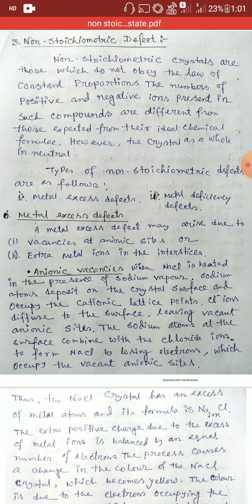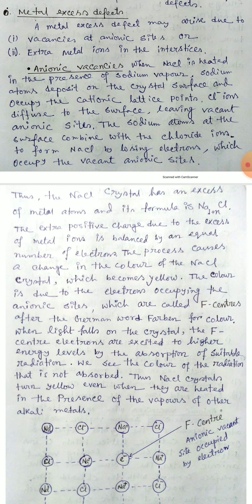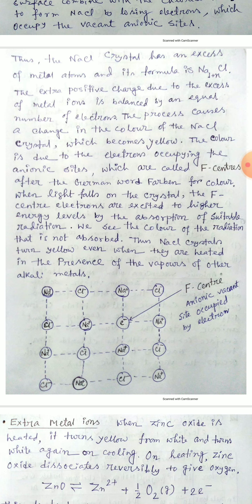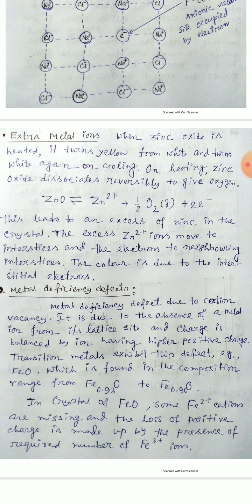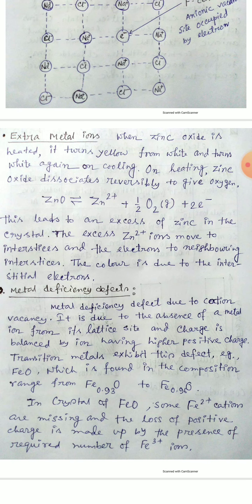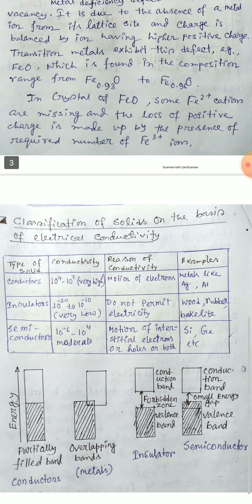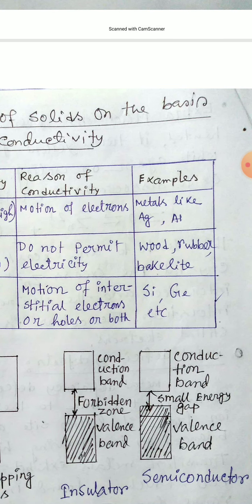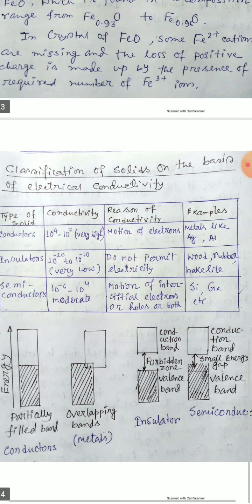Isc class 12 chemistry..The solid state